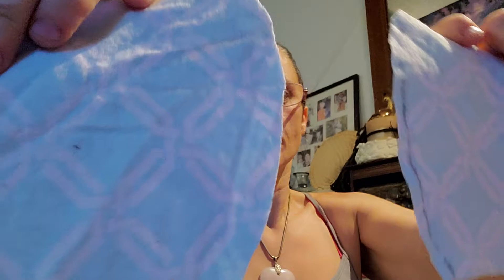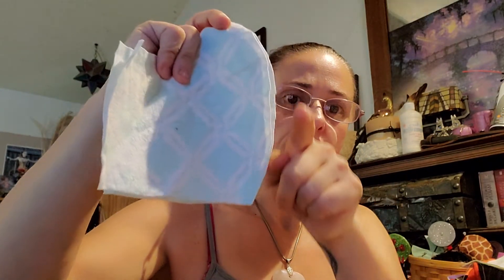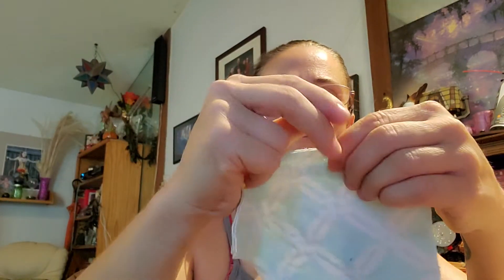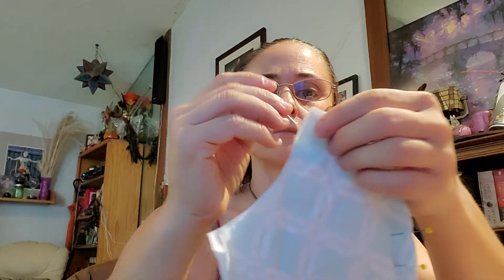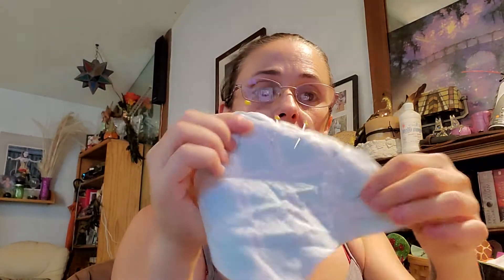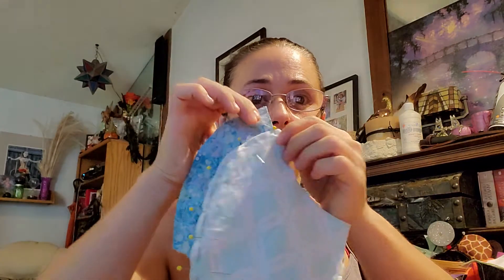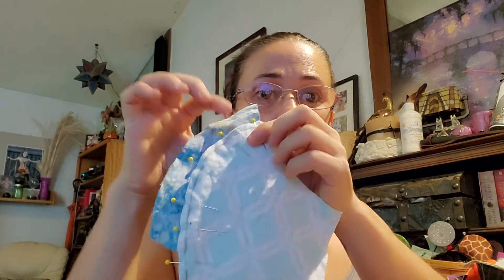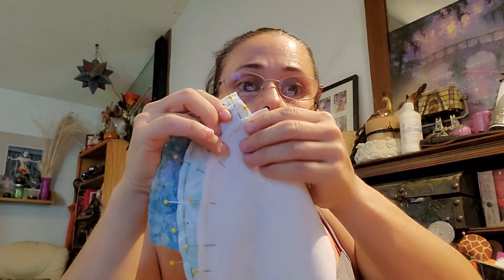Mask lab day 1 overview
First steps covering what we did in the lab today 8/17/2020